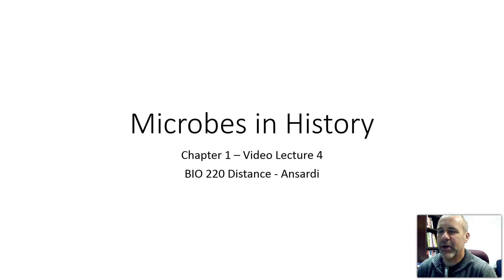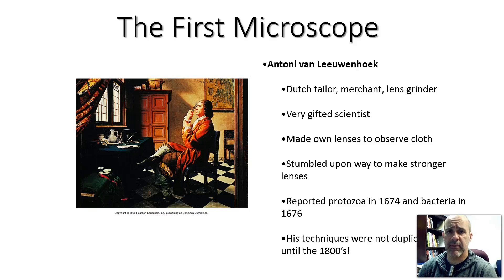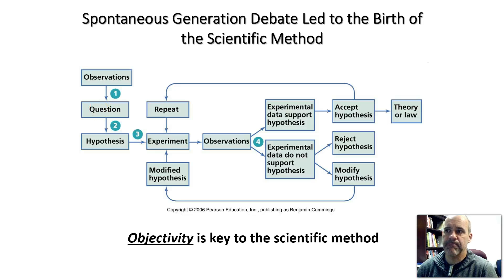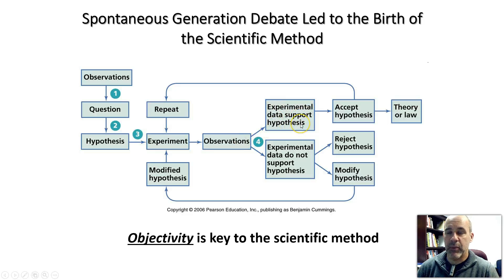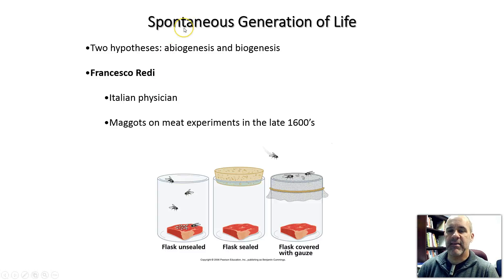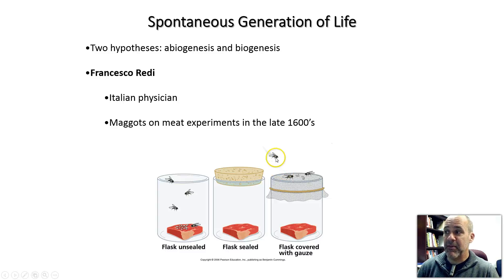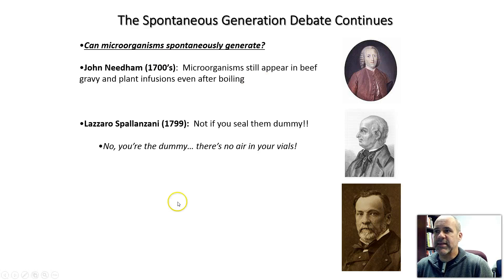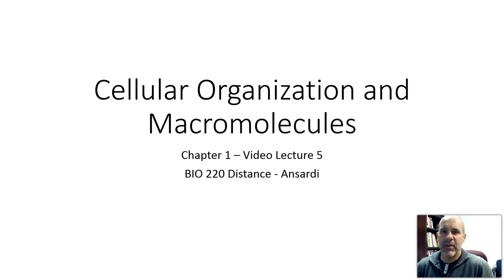BIO 220 - CHAP 1 - VIDEO 4 - MICROBES IN HISTORY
This video clip provides a brief overview of some of the early history of microbiology.  Your textbook contains additional details.